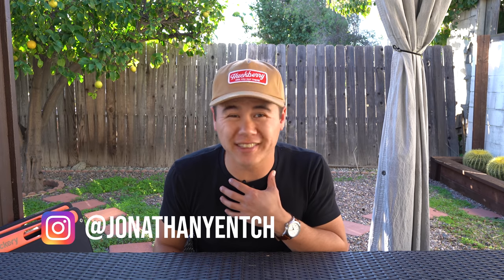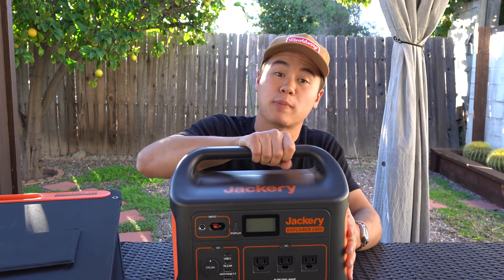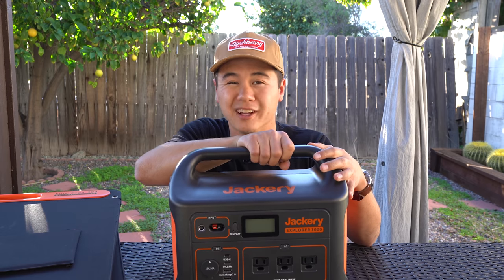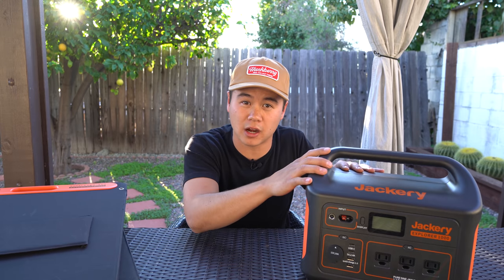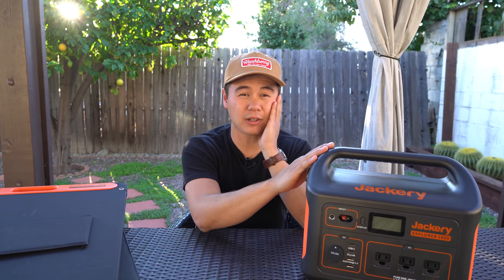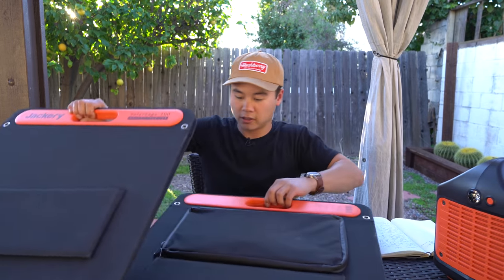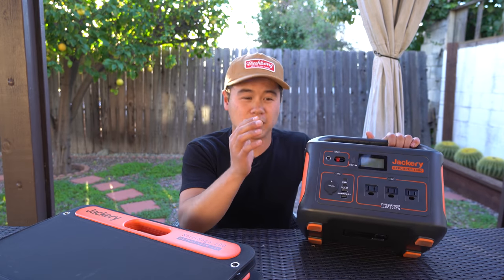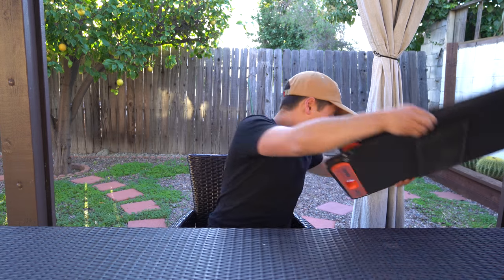Keeping Your Devices Powered on the Go (Jackery Explorer 1000 w/Solar)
GET YOUR OWN JACKERY POWER STATION w/SOLAR

The Jackery Explorer 1000 Power Station w/Solar setup is an ideal way for you to keep of all your electronic gear, devices, and appliances charged up and powered up while you're on the go. Whether that means you're camping, road tripping, living in a vehicle, completely off the grid, or anything in between! This is a quick overview of my experience with the unit thus far.

I totally forgot to include the footage where I talk about the details of my solar panel testing. The power station was plugged in for a total of 8 hours and it went from 0%-81% which equates to about 10% per hour. Jackery states that the panels should charge your Explorer 1000 in 8 hours which I can totally imagine on a bright, sunny day!